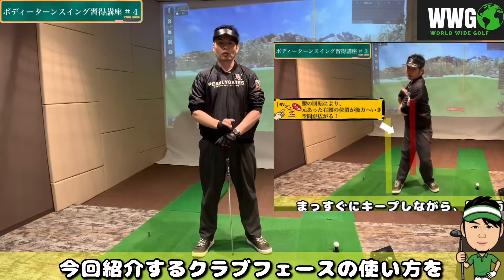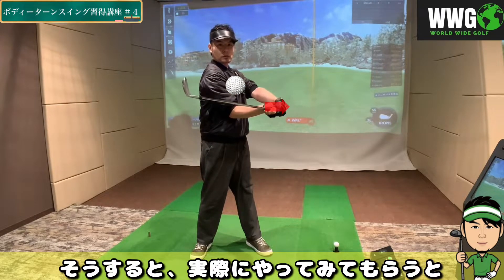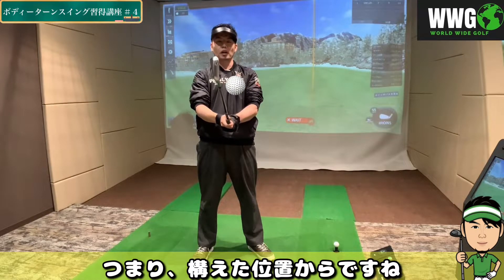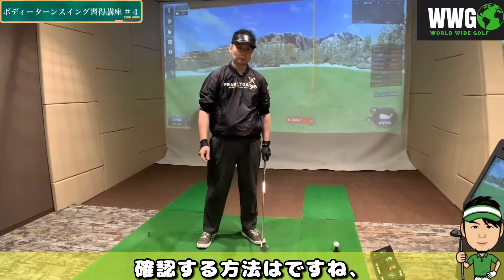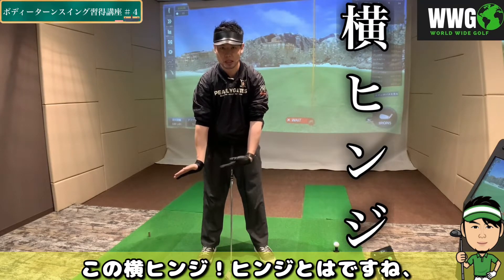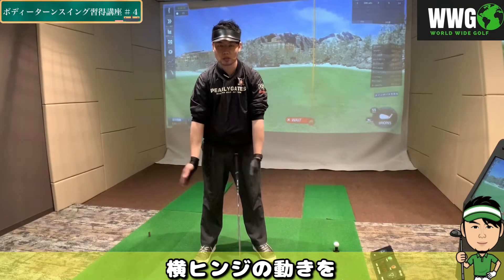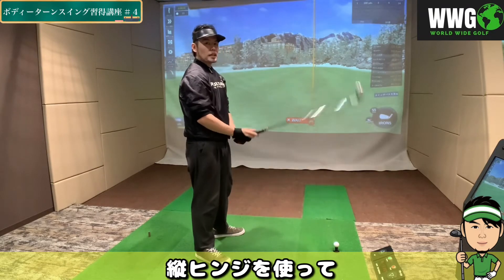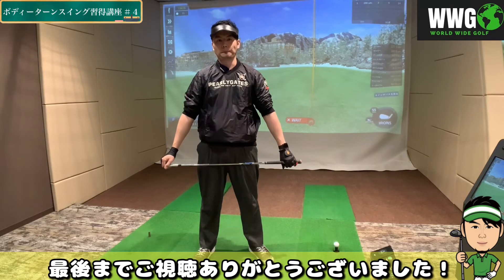【ボディーターンゴルフスイング習得講座#4】フェースの使い方でゴルフが変わる！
《ワールドワイドゴルフチャンネル》

ゴルフブログ⛳️もみてね！